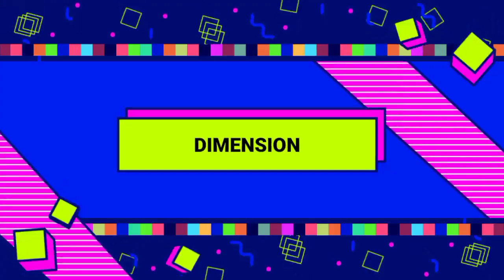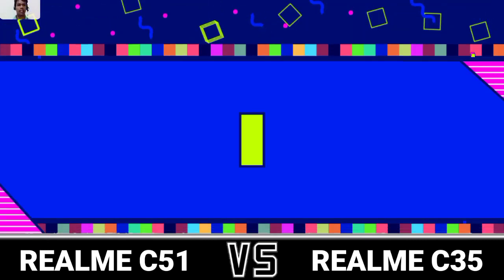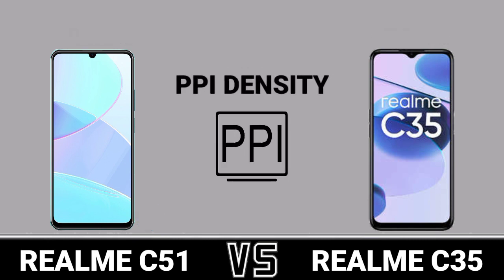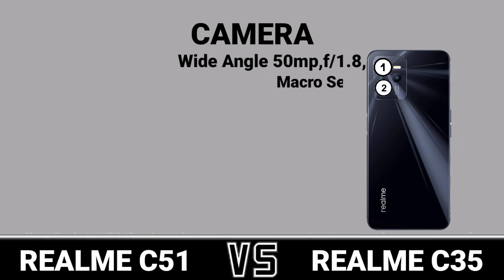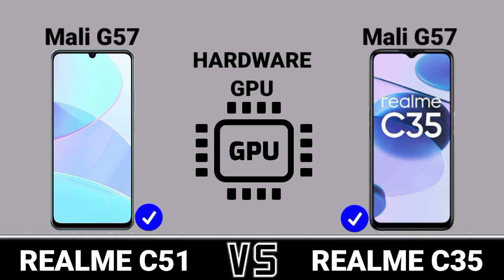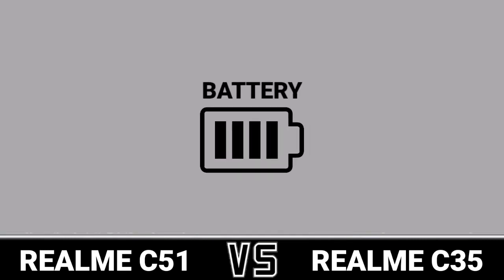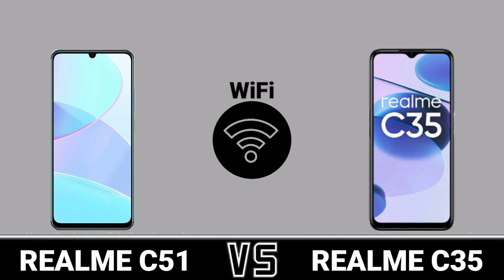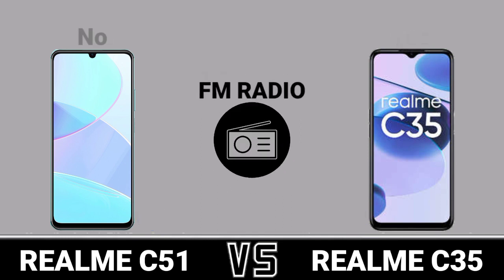Realme C35 Vs Realme C51 Trakontech.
Realme C35 Vs Realme C51